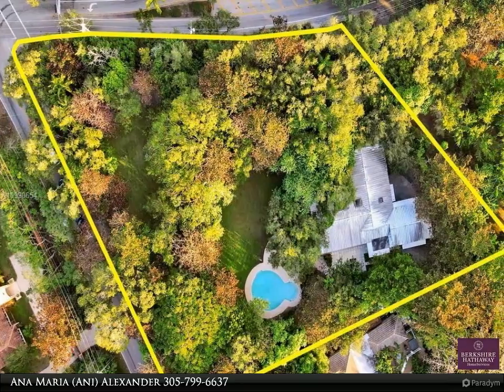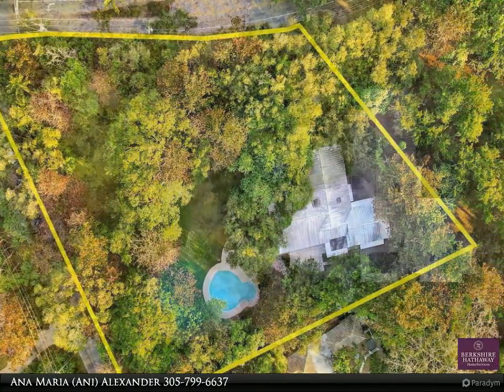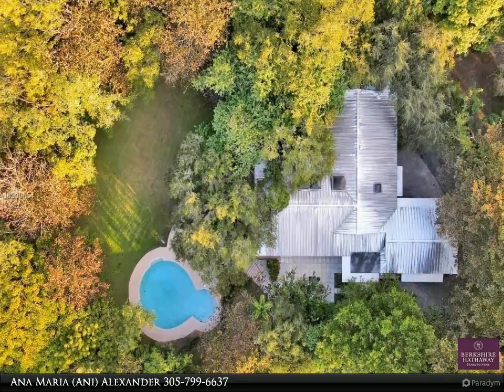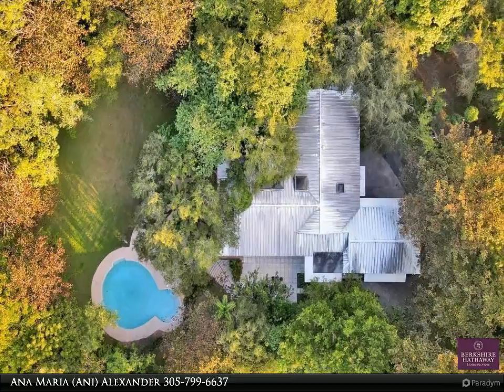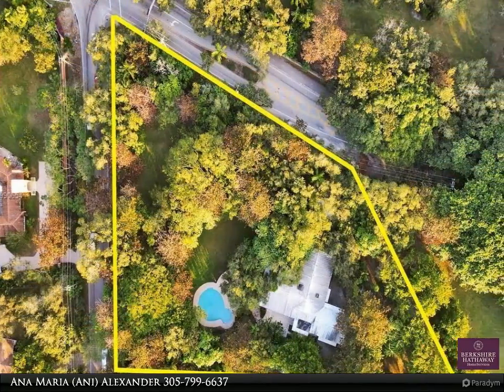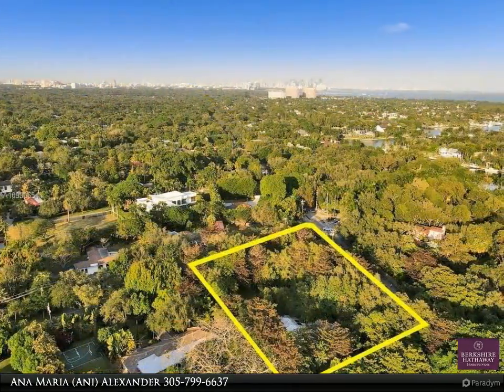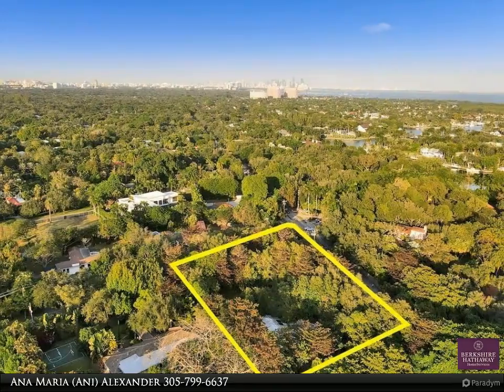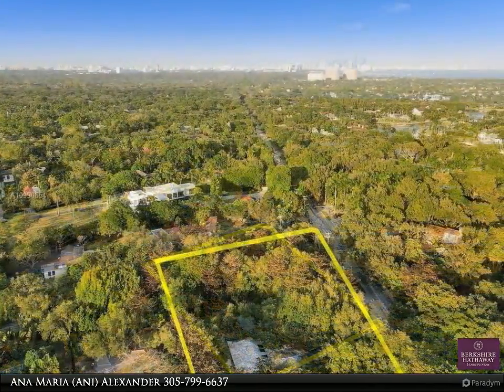8800 Old Cutler Rd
$3,250,000, MLS# A10990654

Fabulous opportunity in prime location in sought after south Coral Gables! Just across from Gables Estates off Old Cutler Rd. This corner walled in 1.55 acre lot has a beautifully maintained 4500+/- sq ft one story 5 bedroom/5 baths home! Lot offers vast green areas, mature oaks and lush landscaping which provide total privacy in a resort like setting! Renovate or build your dream home!

Ana Maria (Ani) Alexander
Berkshire Hathaway HomeServices Florida Realty